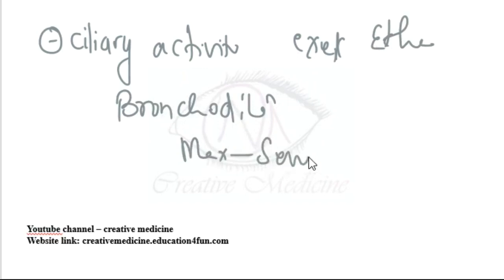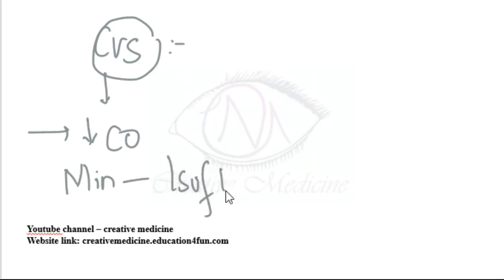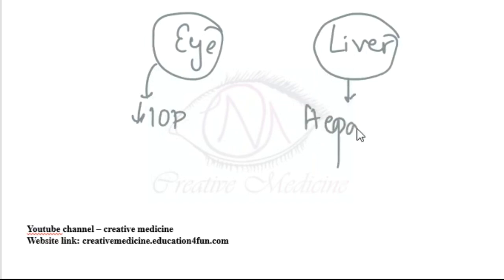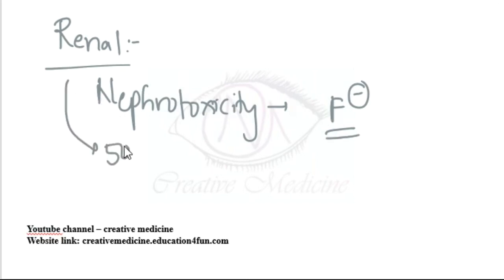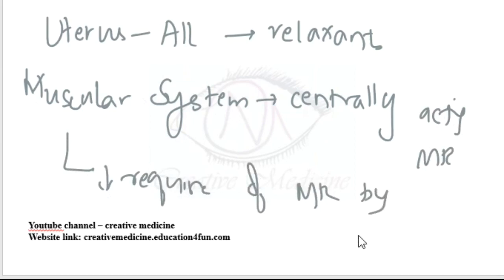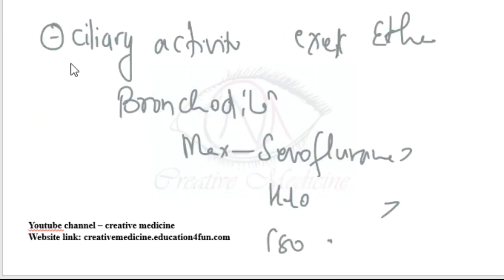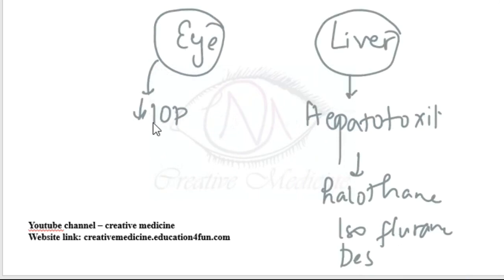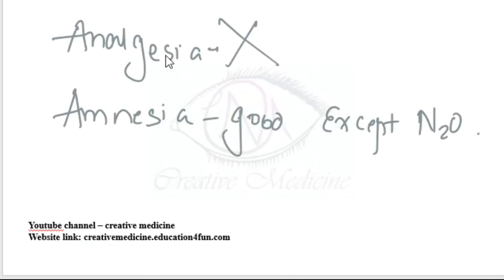Lec 8 Systemic Effects Of Inhalational Agents mp4